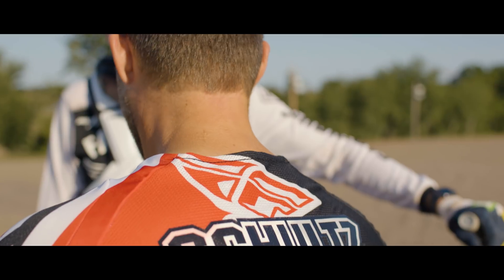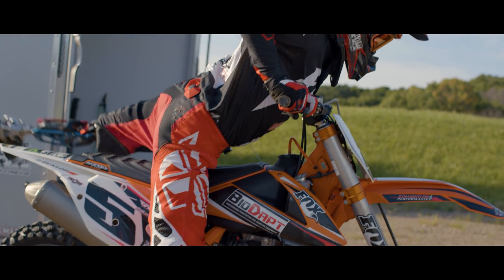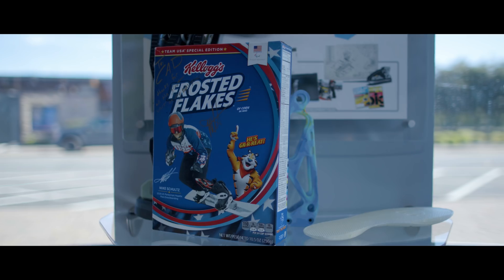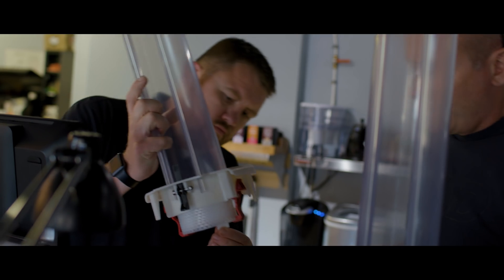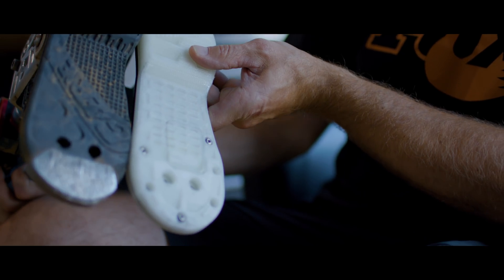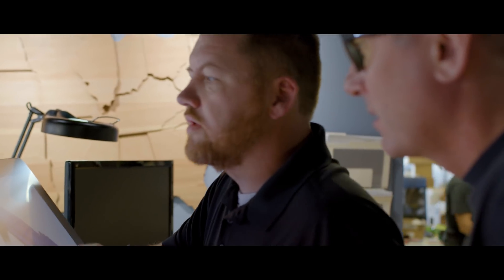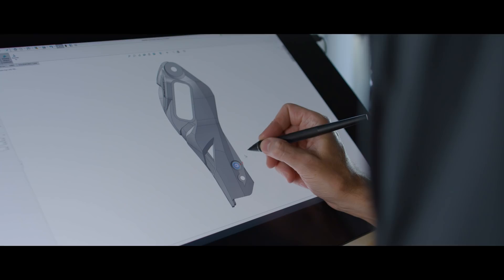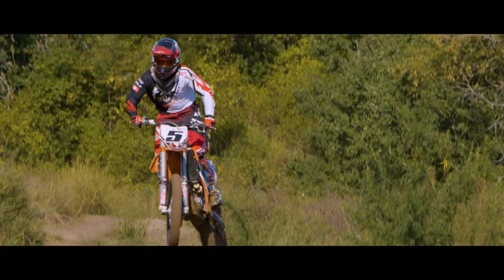From concept to reality – Wacom for design and CAD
Mike Schultz, Paralympian, and owner of BioDapt works with the team at CAD (Center for Advanced Design) on developing new prosthetic parts for the sporting industry.